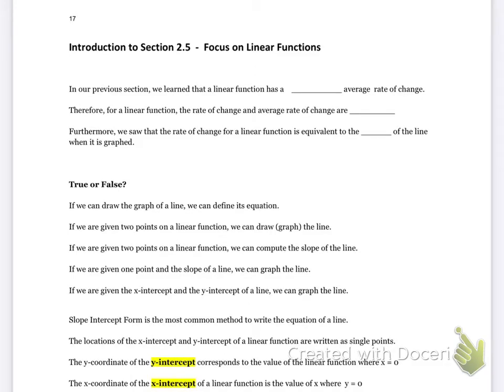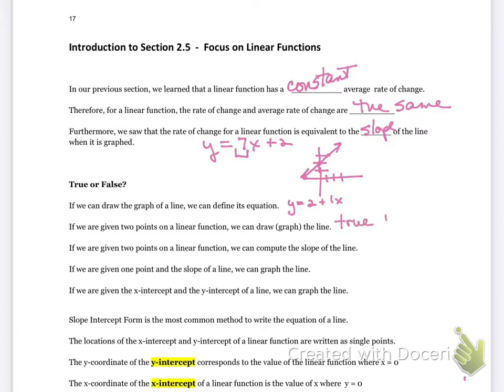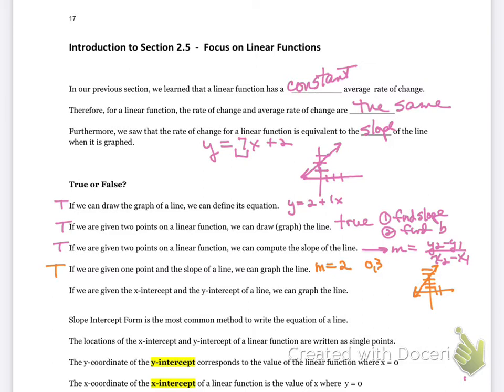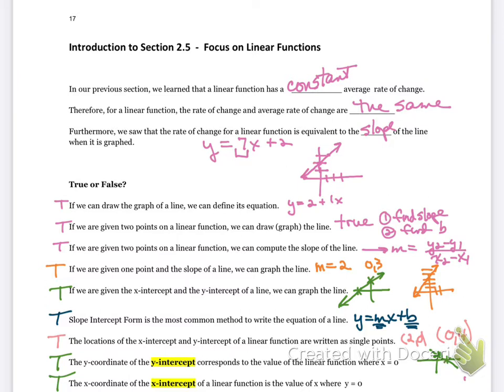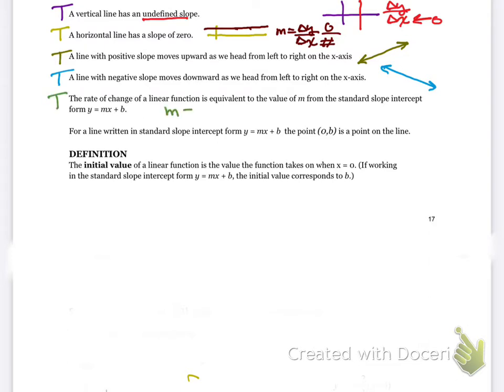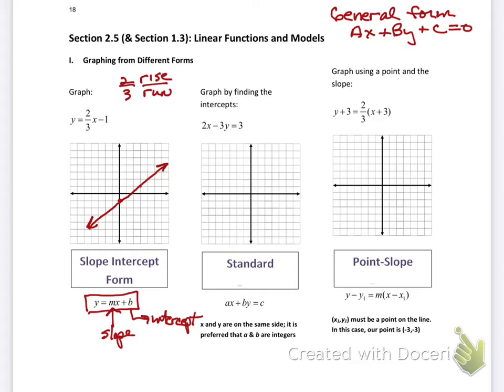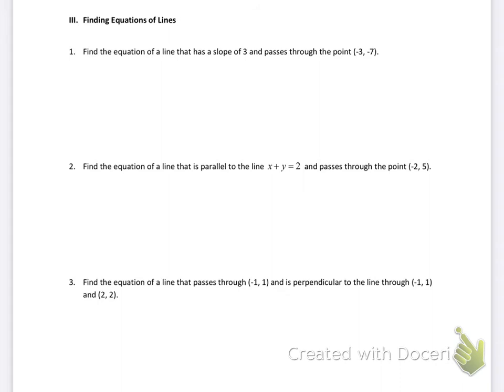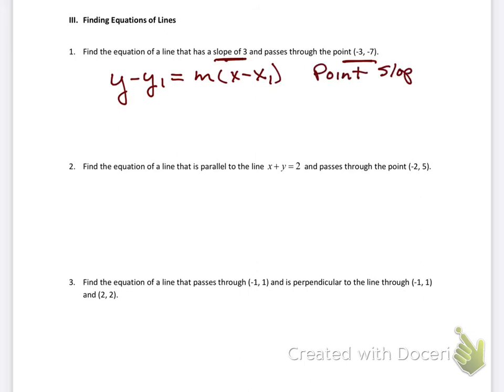2 5 Linear Functions precalculus